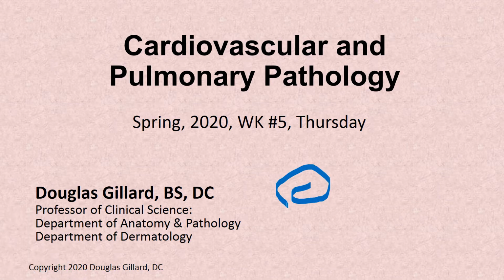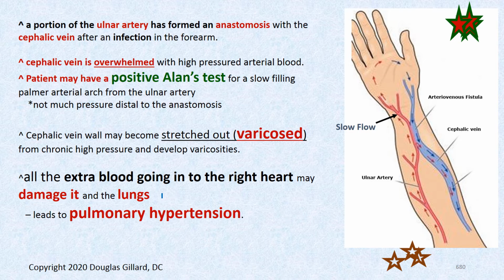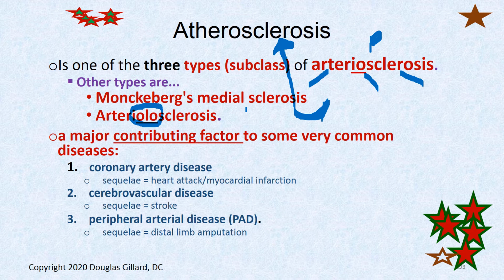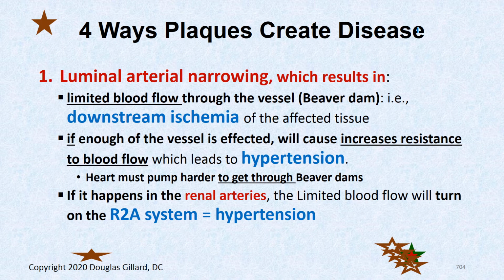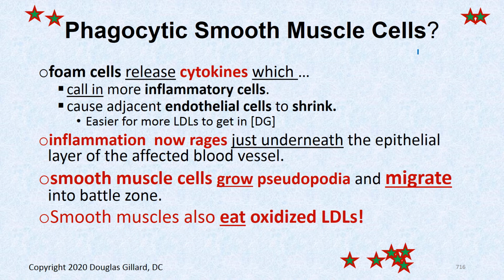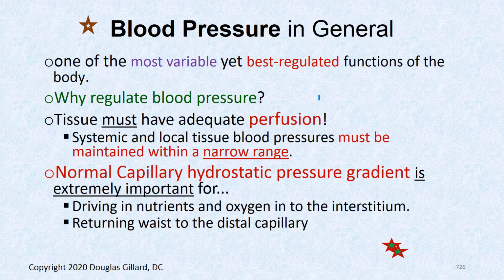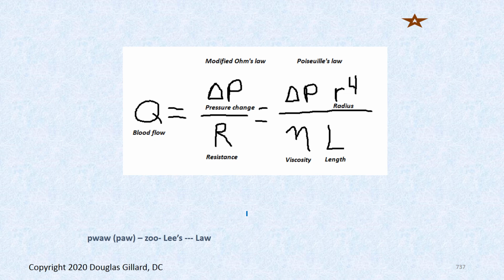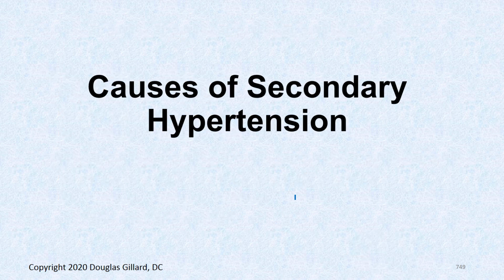CVPP: (wk5)(thurs)(spr20): Arteriovenous Fistula, Atherosclerosis & Blood Pressure